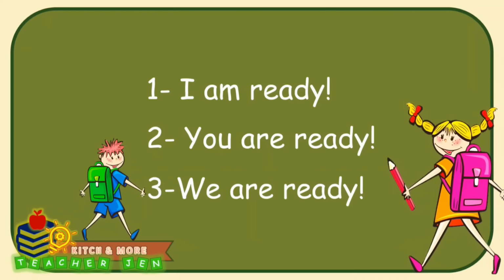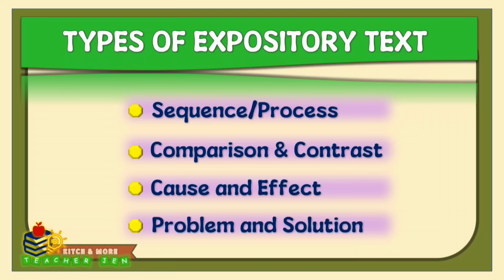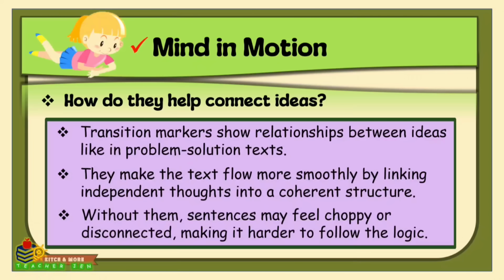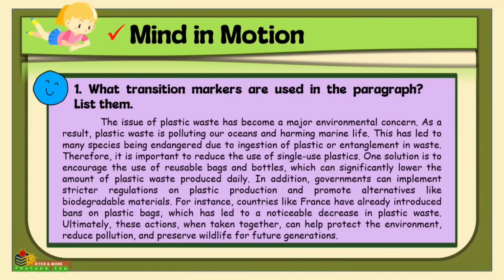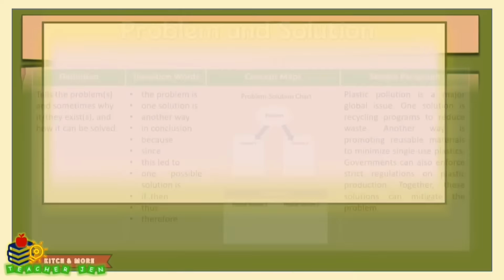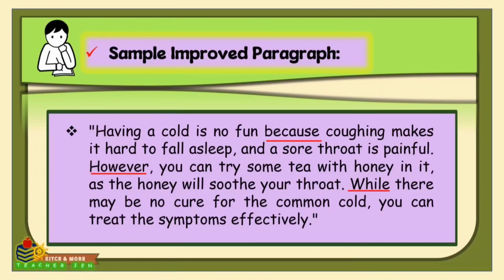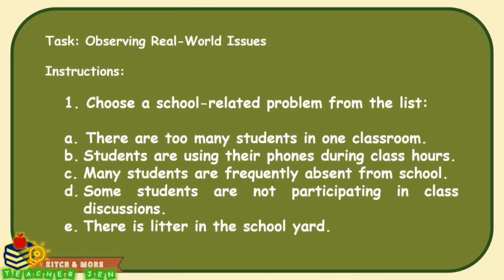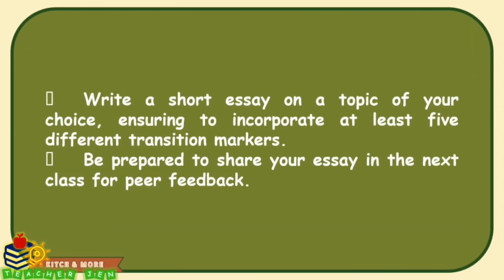Transition Markers in Problem-Solution Text | ENGLISH 7 | Q4 | Week 1 | Lesson 2 |MATATAG Curriculum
Transition Markers in Problem-Solution Text | ENGLISH 7 | QUARTER 4 | Week 1 | MATATAG Curriculum

In this video, we will explore Transition Markers in Problem-Solution Texts as part of the English 7 - Quarter 4, Week 1 lesson under the MATATAG Curriculum. Transition markers help connect ideas smoothly and make problem-solution texts clearer and more effective.

If you would like a copy of the PowerPoint presentation (PPT) used in this video, feel free to message me directly on my Facebook page Messenger. 📩